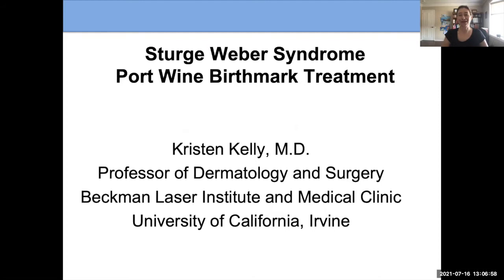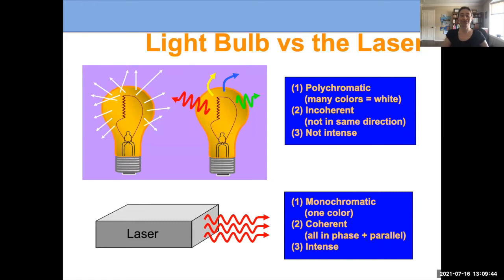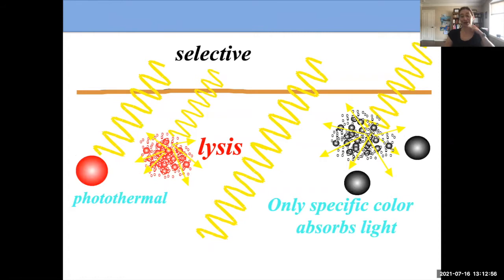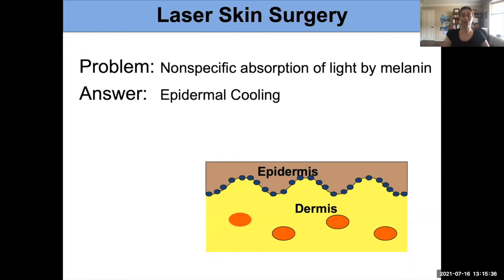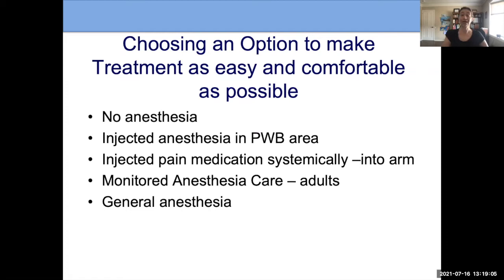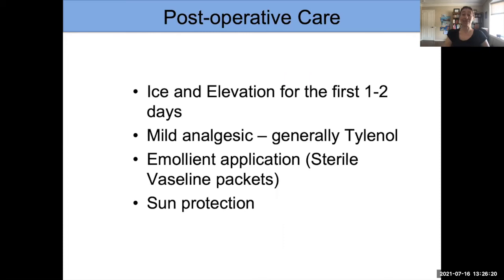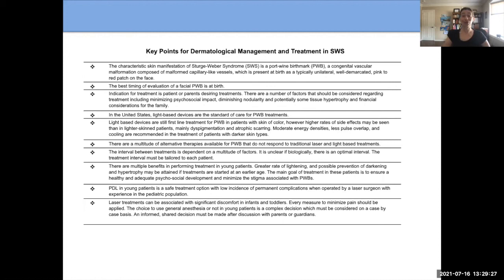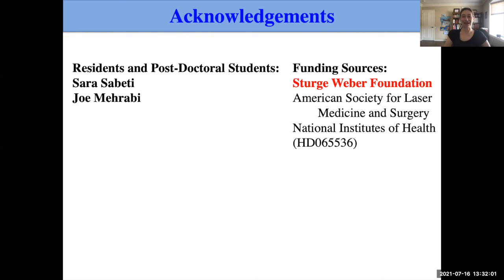Preparing for Laser Treatment in SWS Port-Wine Birthmarks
In this episode of The Sturge-Weber Foundation's "What's Your Plan" Series, Dr. Kristen Kelly from the University of California Irvine discusses Port-Wine Birthmark Laser Treatment for Sturge-Weber Syndrome Patients.
The SWF was founded by Kirk and Karen Ball. They began searching for answers after their daughter, Kaelin, was diagnosed with Sturge-Weber syndrome at birth. The SWF was incorporated in the USA in 1987 as an International 501(c)(3) non-profit organization for patients, parents, professionals, and others concerned with Sturge-Weber syndrome (SWS). In 1992, the mission was expanded to also support and serve individuals with capillary vascular birthmarks, Klippel-Trenaunay (KT), and Port-Wine Birthmarks.